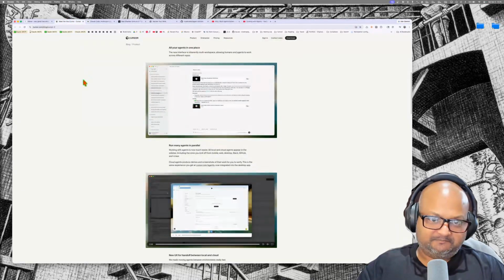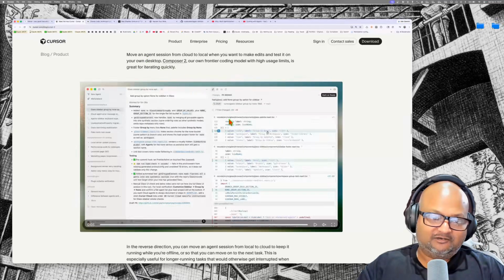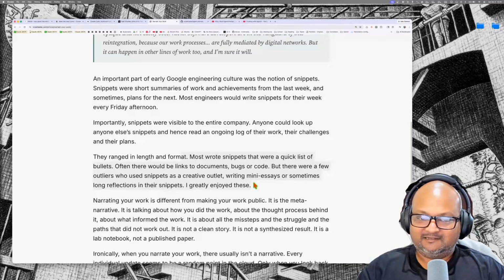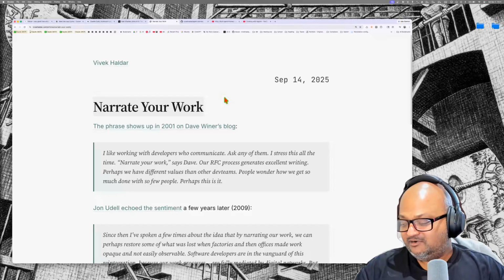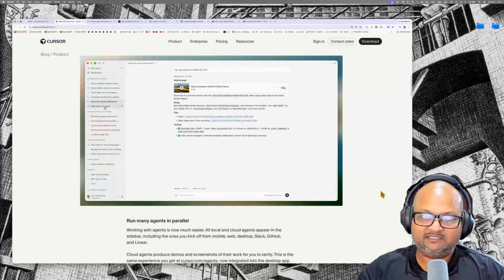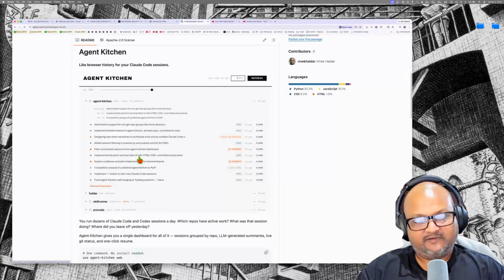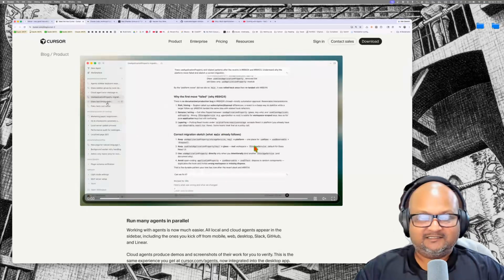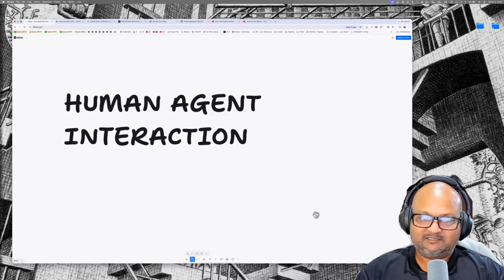Human Agent Interaction Is Becoming a Bottleneck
As AI agents take over more of our work, the bottleneck is shifting from agent capability to human-agent interaction. Current agent UIs (Cursor, Claude Code, ChatGPT-style interfaces) have a low floor but also a low ceiling. In this video I explore what those walls look like and what might solve them — from narrating your work to better ways of steering multiple agents in parallel.

Chapters:
0:00 Intro — Hitting walls with agents
0:27 Current agent UI direction (Cursor 3.0, Claude Code)
1:06 Every SaaS product looks like ChatGPT now
1:34 Low floor, low ceiling problem
1:57 Narrating your work
2:24 Google snippets — the best engineers wrote mini essays
3:33 Two audiences: yourself and others
4:29 The sensemaking problem with agent UIs
5:37 Agent Kitchen — a higher-level view
6:56 Wishlist: map view and mini maps for long chats
8:00 UX is now the bottleneck
8:33 Outro